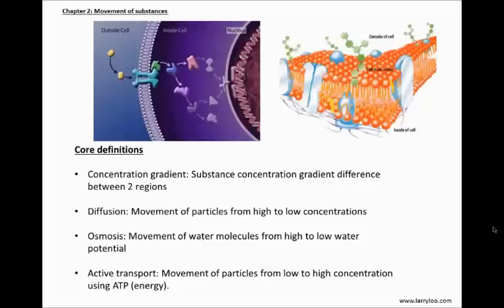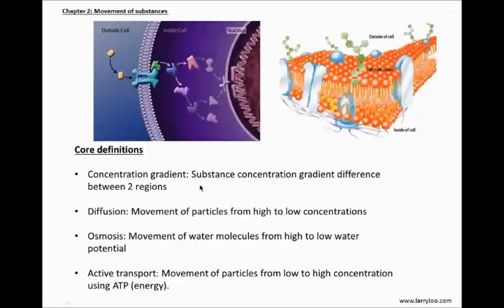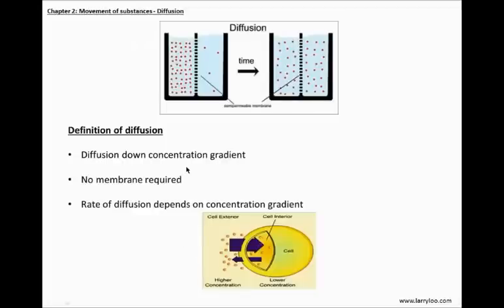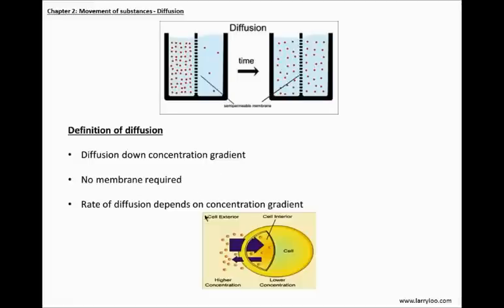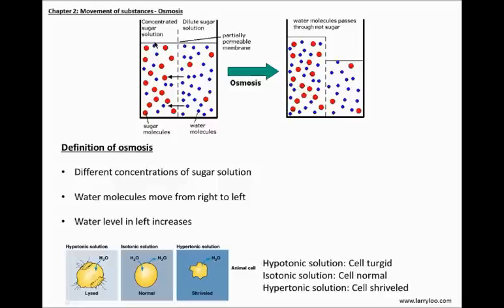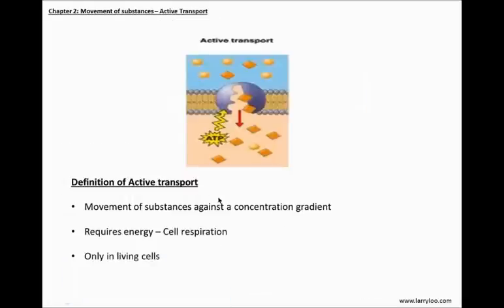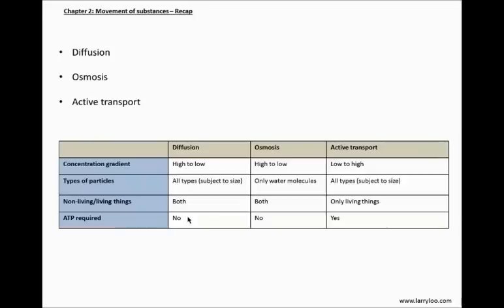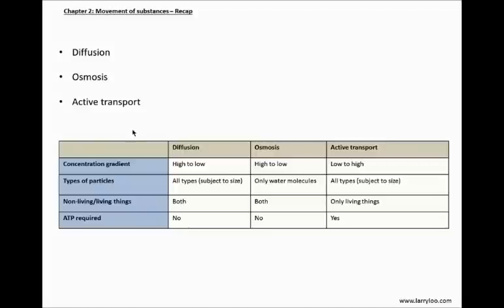Olevels biology chapter 2 Movement of substances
O'levels biology video chapter 2: Movement of substances. Based on the latest secondary science syllabus. This is Larry and thanks for coming here to watch this video tutorial ;) I'm interested in science and creativity and my is a place where I share about what science is about. I am currently a graduate student at Nanyang Technological University (NTU) and works on immunology at A*STAR Bioprocessing Technology Institute.